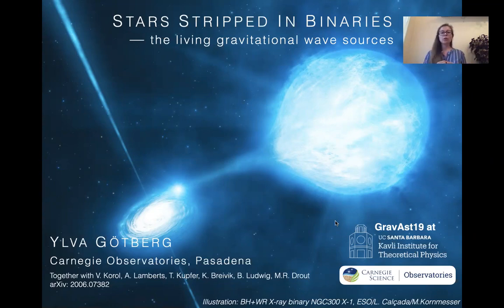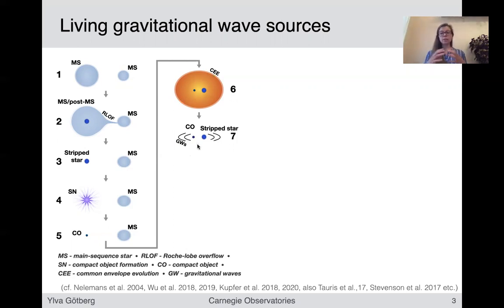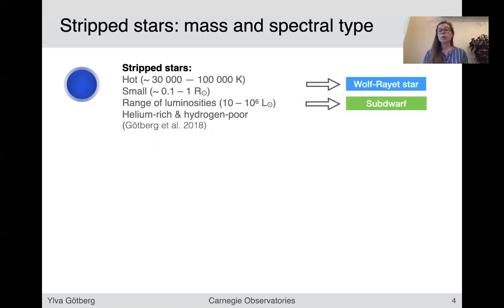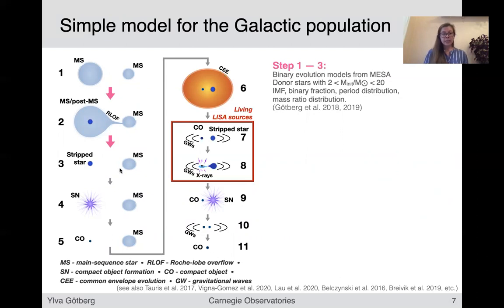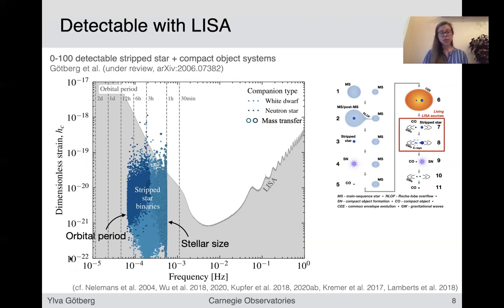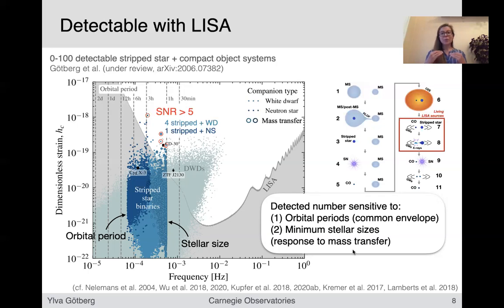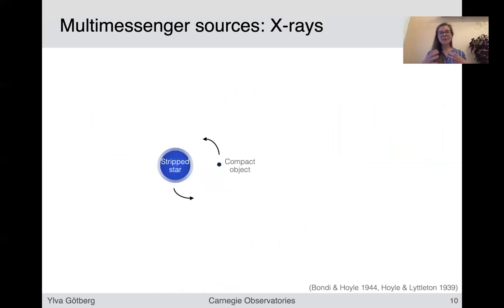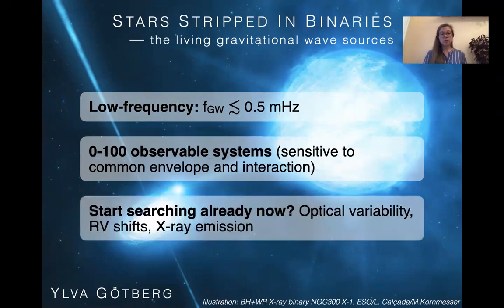Stars stripped in binaries - the living gravitational wave sources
Y. Götberg,V. Korol, A. Lamberts, T. Kupfer, K. Breivik, B. Ludwig, M.R. Drout

Often, gravitational waves are associated with compact objects. However, after the ejection of a common envelope, the stripped helium core of its progenitor star can orbit a compact companion so closely that gravitational waves detectable by LISA are emitted. Such living gravitational wave sources are expected to naturally be created by interacting binary stars and are for example thought to be the progenitors of merging compact objects.

We model the population of envelope-stripped stars in tight orbit with compact objects and find that the Galaxy likely contains several thousands of systems, but only a handful up to about a hundred will be detectable with LISA. These systems are not only interesting as verification binaries in the low-frequency regime, but also important to study for our understanding of uncertain processes in binary star evolution, such as common envelope evolution and binary disruptions associated with the creation of a compact object.  These systems are also bright in the electromagnetic spectrum since the stripped star is still undergoing nuclear fusion in the interior. We predict that they can be detected and studied in advance of the launch of LISA for example using brightness variability, radial velocities, and X-ray detections.